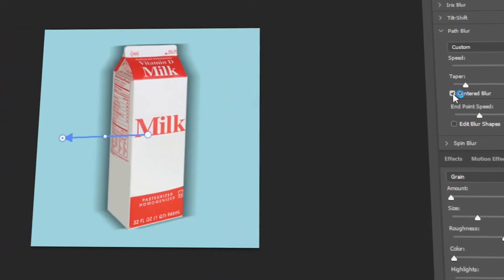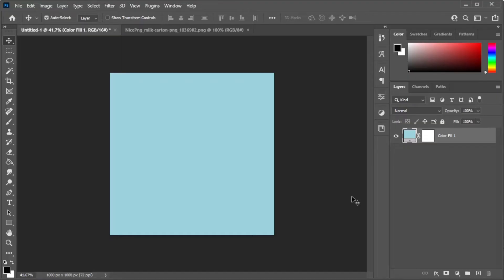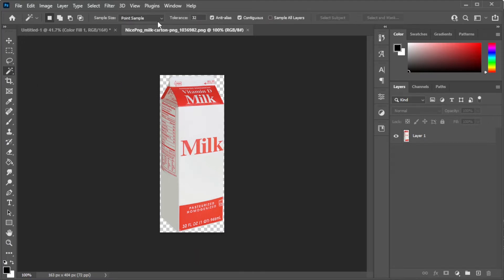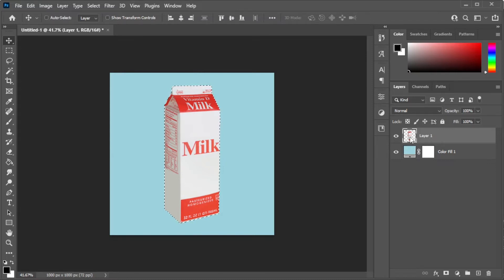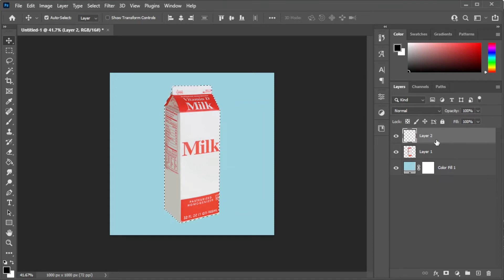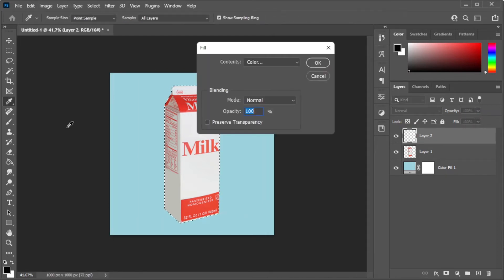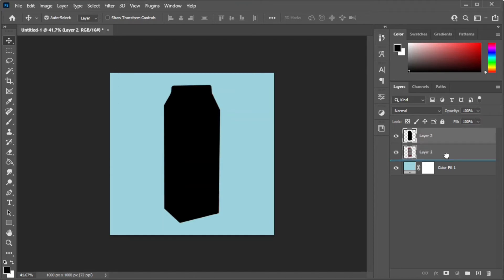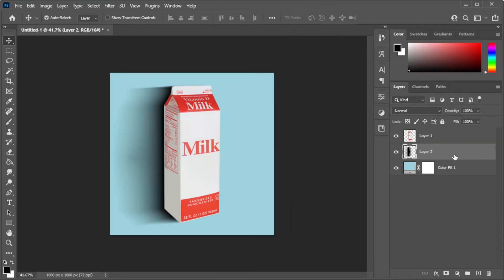Easily Add a DIRECTIONAL SHADOW in Photoshop! (Quick Tutorial)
Want to create a shadow going in a specific direction?  You can use this directional shadowing technique in photoshop to create shadows behind any object.  Watch to learn exactly how!

00:00 (Intro) Creating a Directional Shadow in Photoshop
00:17 Open Object with Transparency
00:46 Make new Layer with Fill Settings
01:18 Path Blur Settings
01:58 Adjusting the Opacity
02:10 Final Result